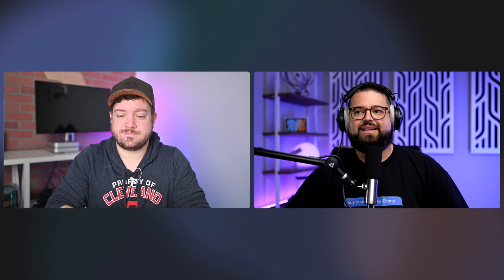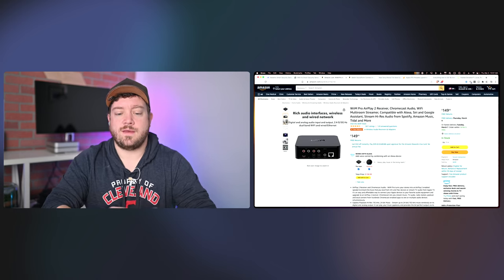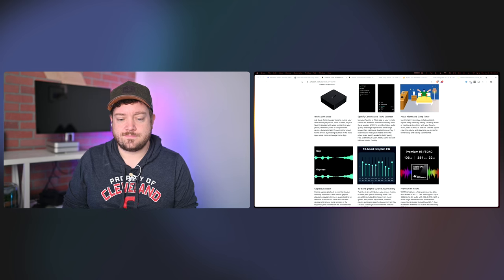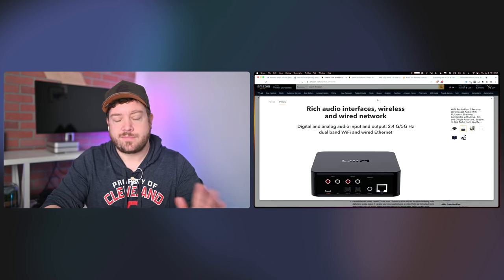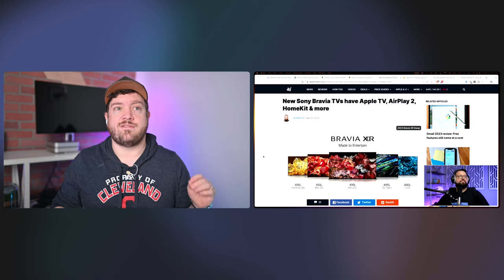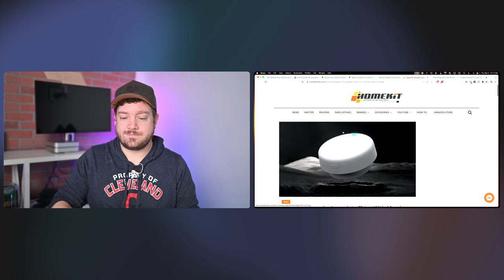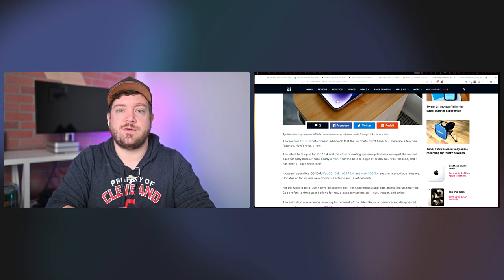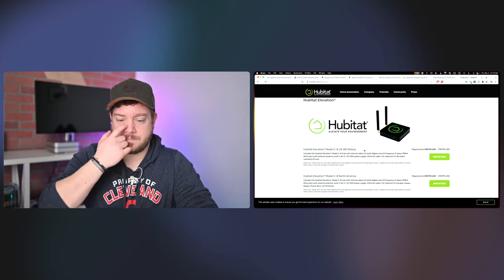Sony TVs, Roborock S8 Pro Ultra, Smartmi Rainforest Humidifier, & More on HomeKit Insider Ep 143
We review the new rainforest humidifier from Smartmi, WiiM Pro launches bringing AirPlay 2 to physical speakers, Sony launches new TVs with HomeKit, Yarbo is a robot for your yard, and your hosts tease upcoming reviews! Send us your HomeKit questions and recommendations with the hashtag homekitinsider.

Show Notes
Netatmo Smart Security Sensor
WiiM Pro AirPlay 2 Receiver
Belkin SoundForm Connect AirPlay 2 Adapter
New Sony Bravia TVs have Apple TV, AirPlay 2, HomeKit and more
Sony announces 2023 TV lineup: better late than never - The Verge
Yarbo - A Smart Robot to Maintain Your Yard Through Every Season

Chapters
0:00 Intro
1:17 Netatmo contact sensor
2:40 WiiM Pro
6:29 New Sony TVs
9:09 Aqara F2
9:50 iOS 16.4
11:47 Hubitat C8
15:40 Sponsor: Express VPN
17:52 Roborock S8 Pro Ultra
22:09 SmartMi Rainforest humidifier
27:03 Sponsor: Kolide
28:56 SmartMi humidifier Continued
32:58 Listener questions

Monetization Disclosure: We may earn revenue from purchases made when using our links.